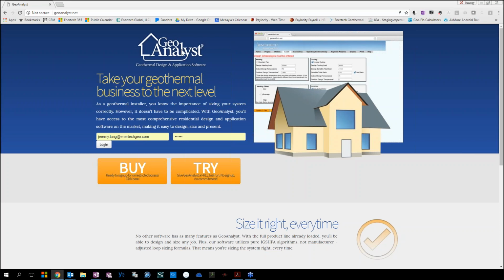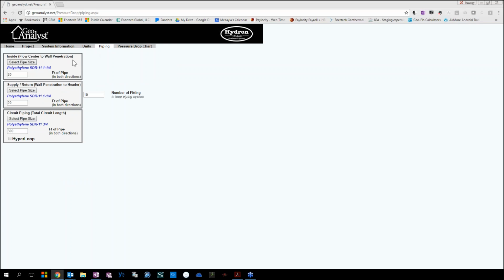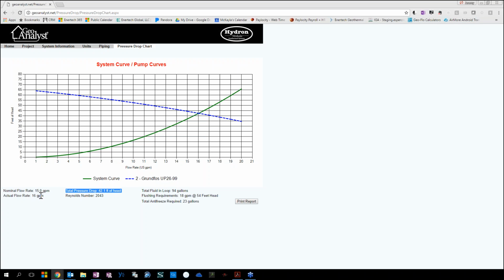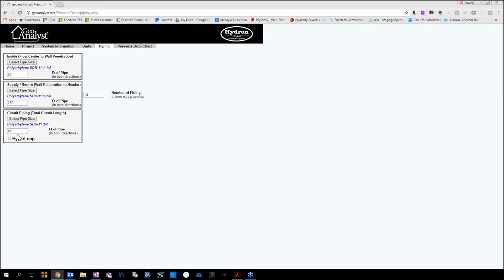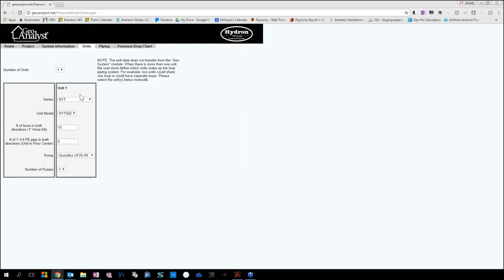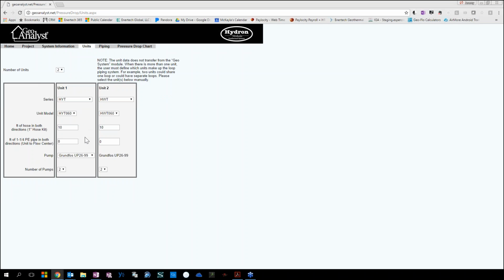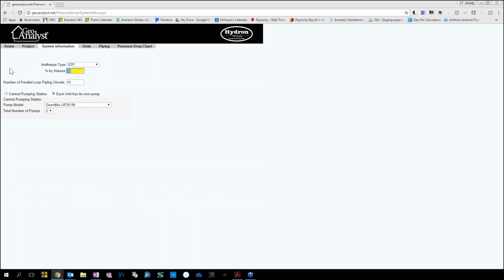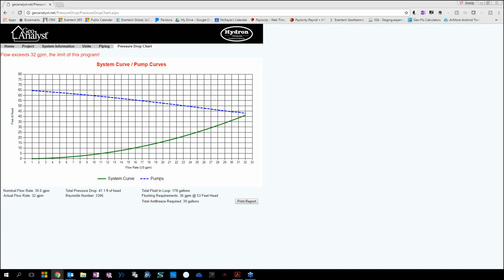GeoAnalyst Webinar Part 2 (2017)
Learn about geothermal system design using our GeoAnalyst software in this recorded webinar. This is part two of the webinar series and was originally hosted on June 14, 2017. To get the most out of this webinar, watch the recording of Part One first